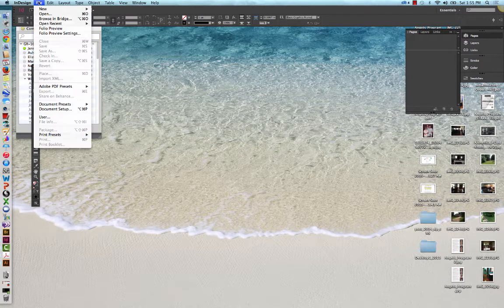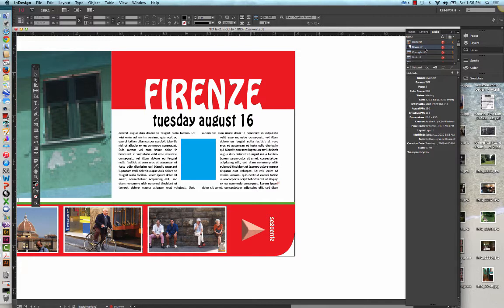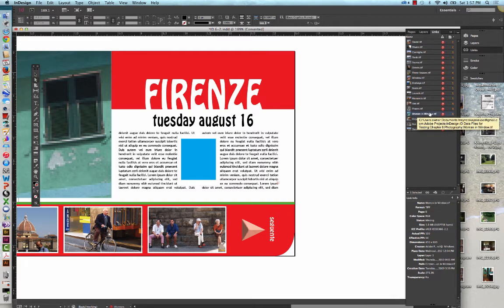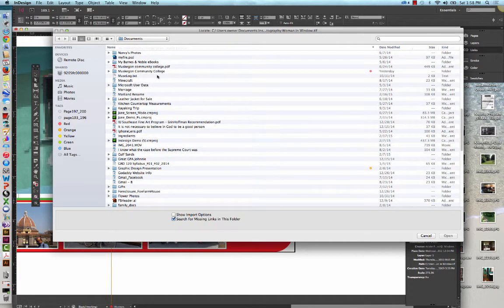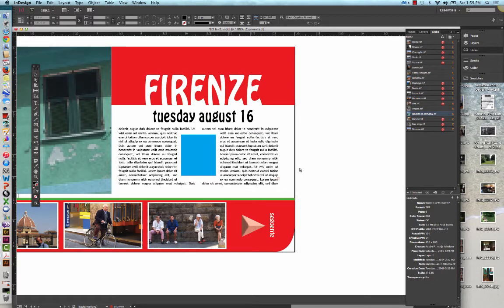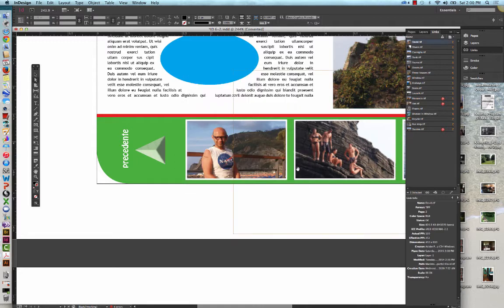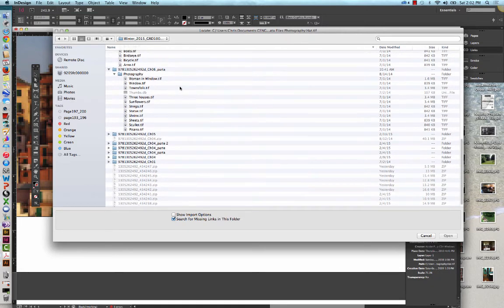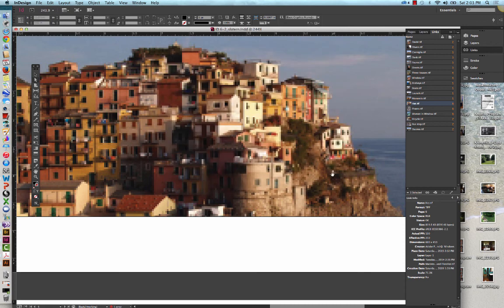Chapter 6 Demo (2)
Pages6-17 through 6-19